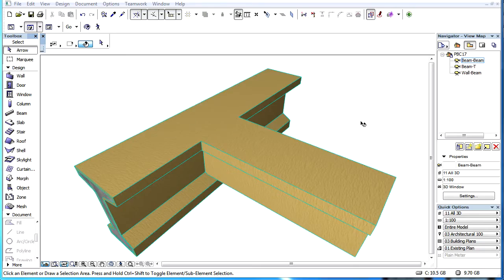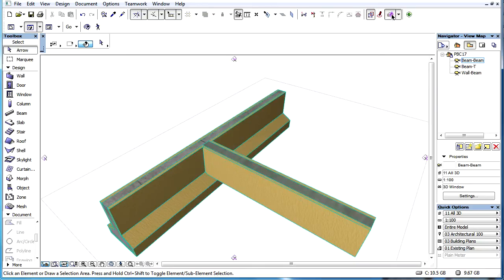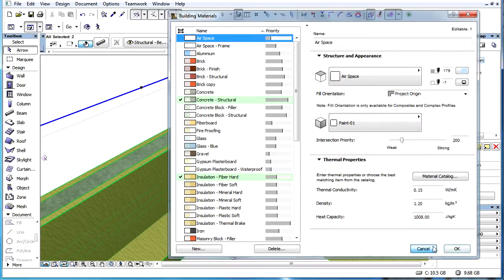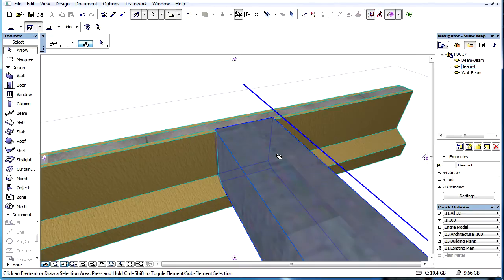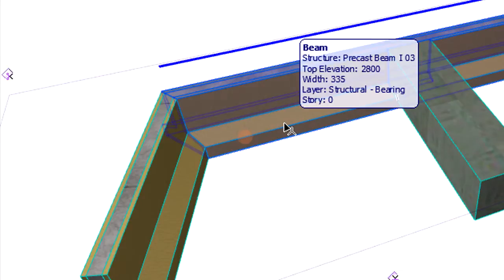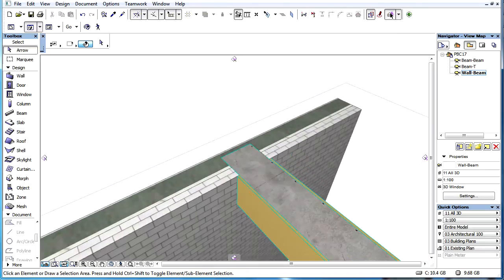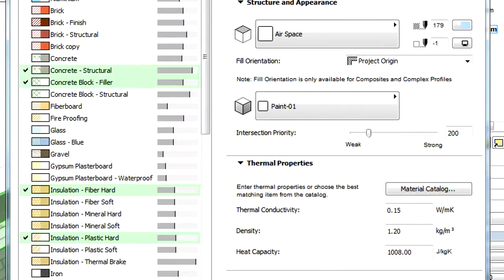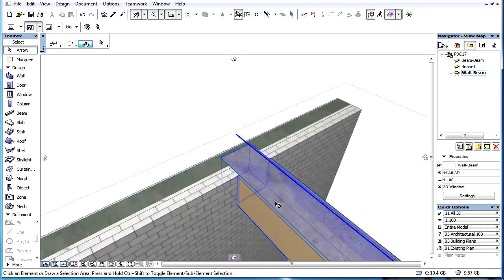Priority Based Connections in ARCHICAD - reference line method: beams